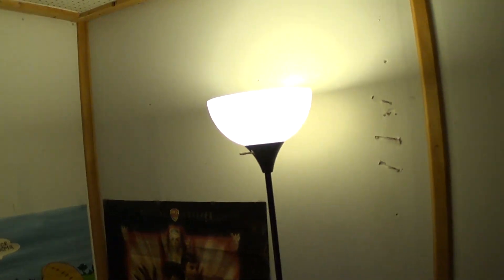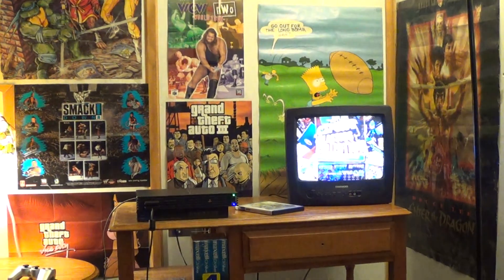Retro-Game-Time (behind the scenes)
here is a behind the scenes look at my upcoming video game series that im calling (Retro-Game-time) there will be 2 different versions plus special editions. this is a true first on YouTube.